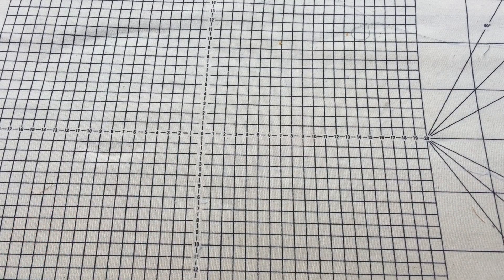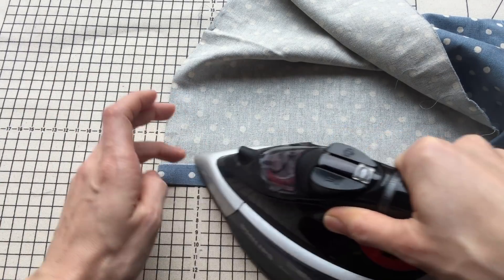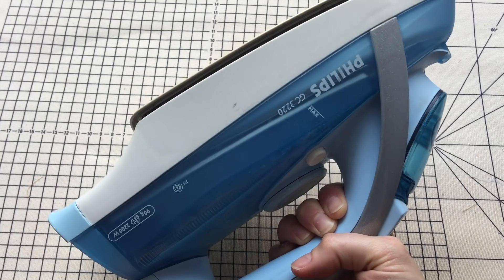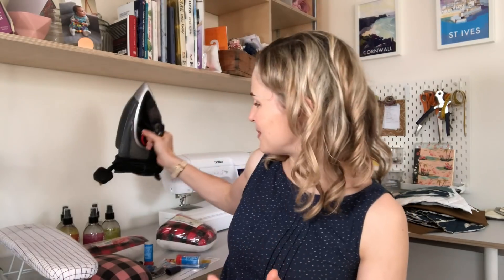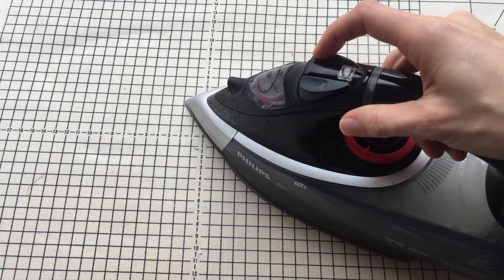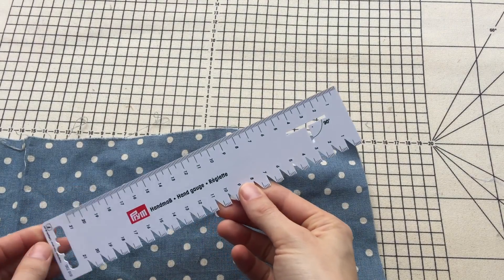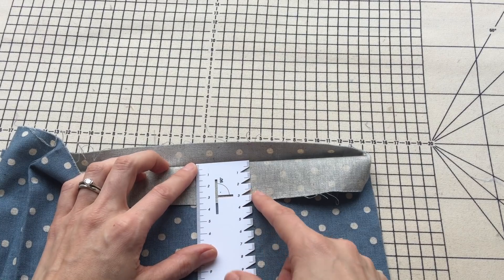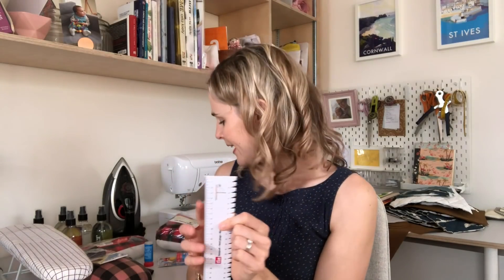Lauren's Top Tips - Ironing and Pressing for dressmaking projects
Ironing and pressing properly when dressmaking can make all the difference to getting a lovely neat, crisp finish.

Find out about my own ironing set up and some tools and tips to help you get great results!